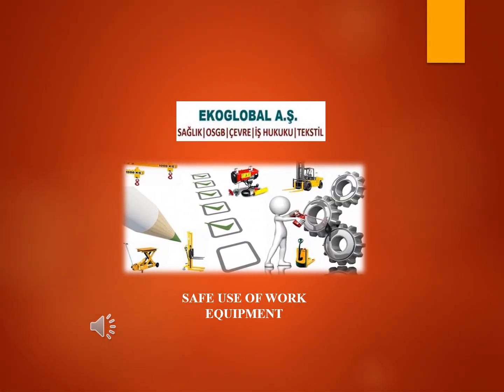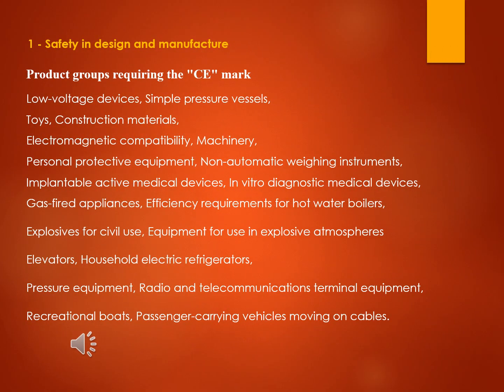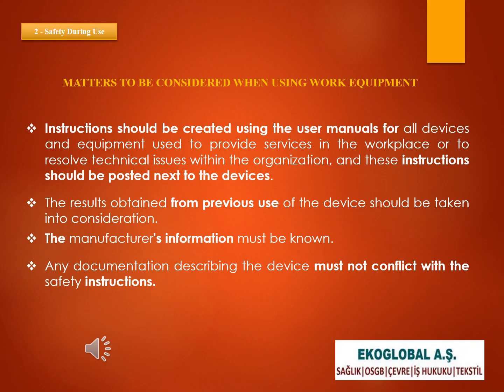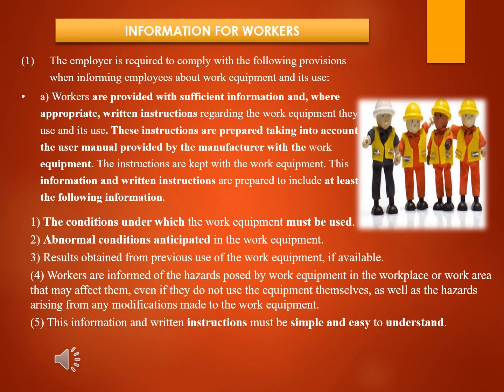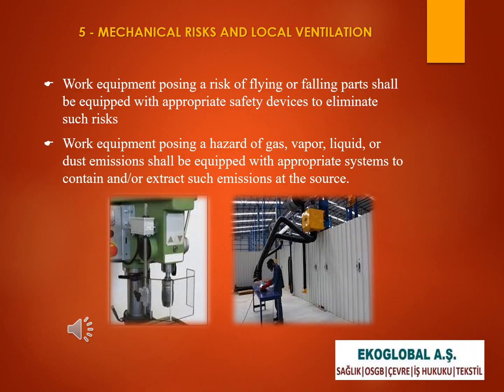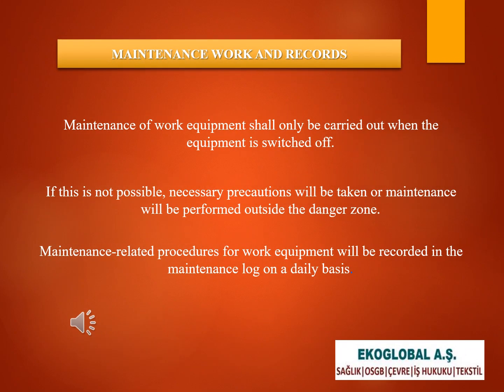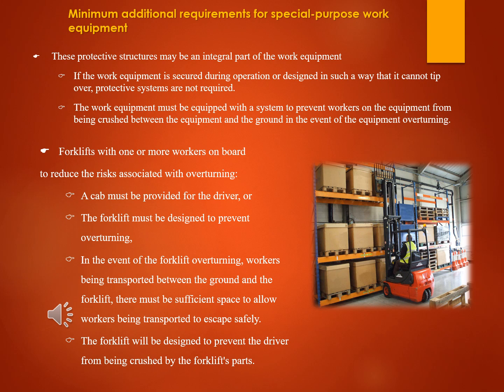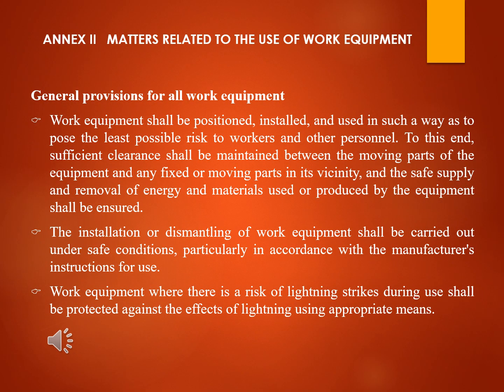safe use of work equipment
13- Occupational health and safety issues - safe use of work equipment